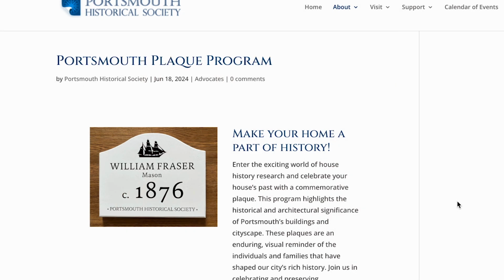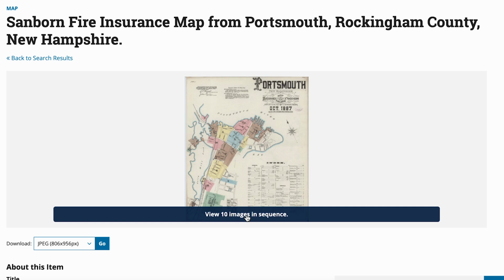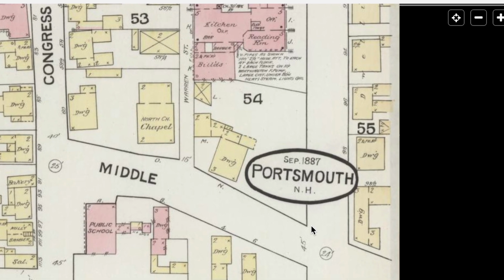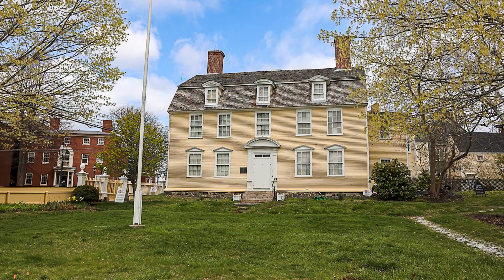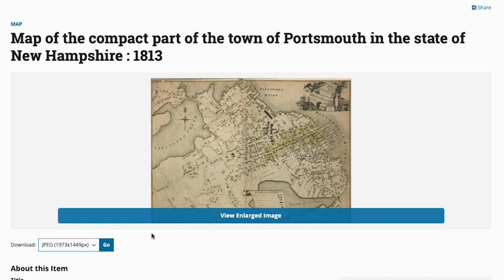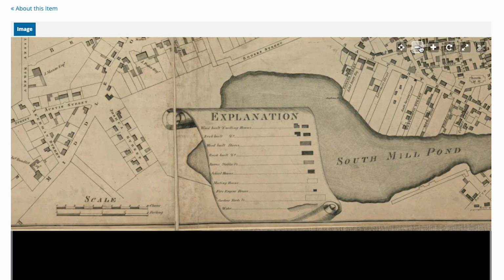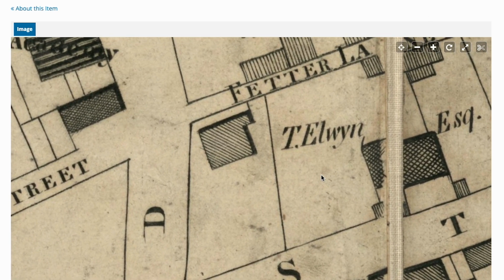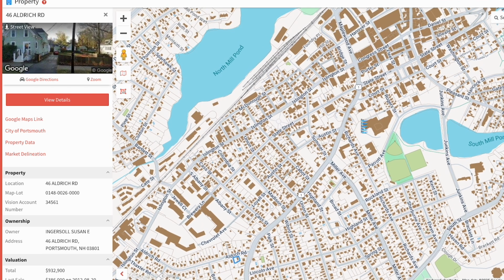Reading Historic Maps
Dive into working with historic documents and get tips working with Portsmouth's most detailed maps. Verity, our Volunteer Engagement and Program Assistant, will walk through accessing the Sanborn Fire Insurance Maps, Portsmouth City Maps, and MapGeo. Learn how to work with each source, tips for navigating a city with ever-changing street names, and decode all the map shorthand. With maps dating as early as 1813, these are a great source to see how Portsmouth changed over time.

These maps provide one source of documentation for your Portsmouth Plaque. To learn more about the program, please visit our

Thank you to the Library of Congress for providing free access to all for the Sandborn Map and the City Maps shown in this video. The image of the John Paul Jones House in the snow is credited to Ken Goldman, and the image of the Old Federal Building is credited to the Union Leader.